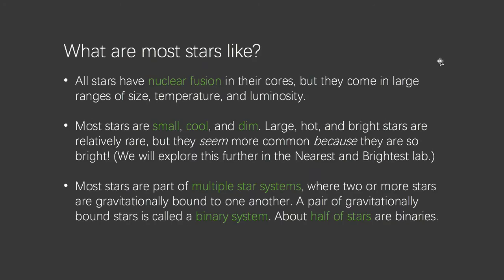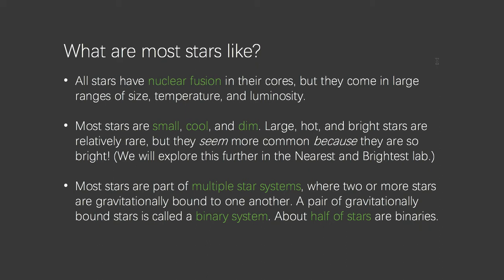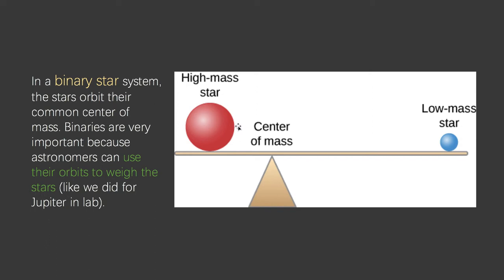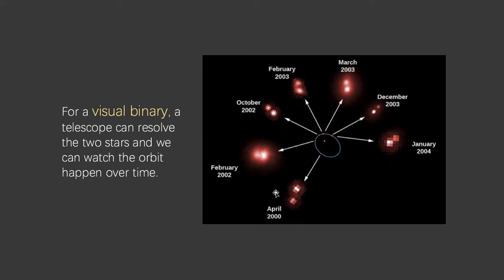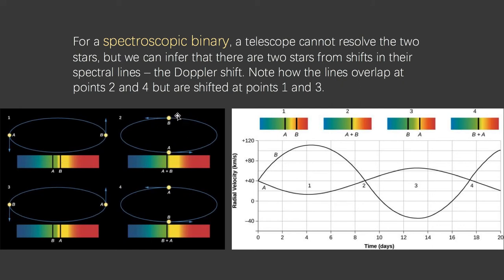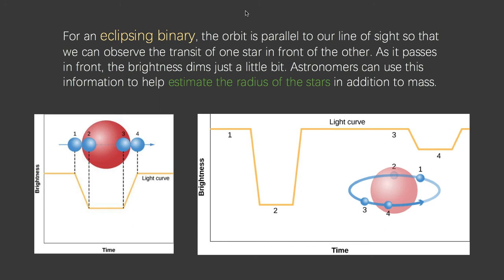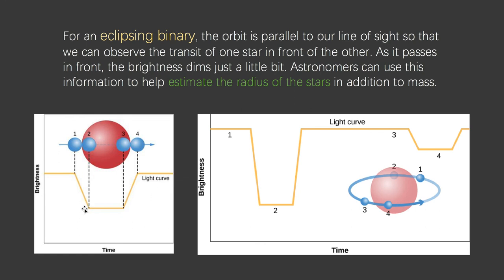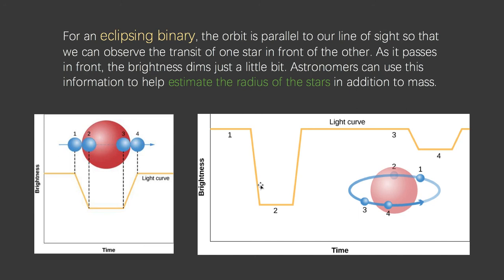Lecture 8 A